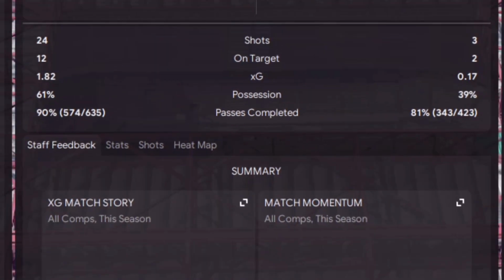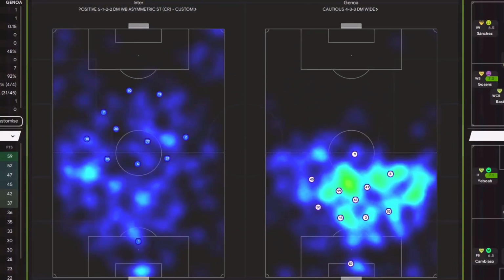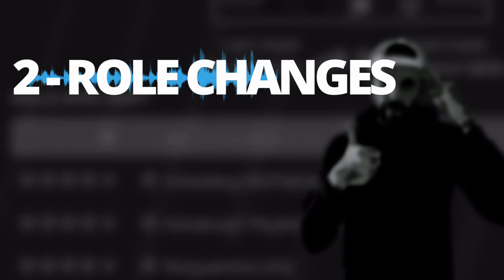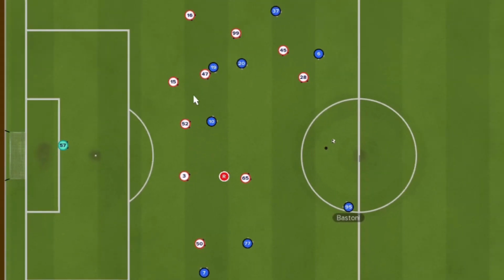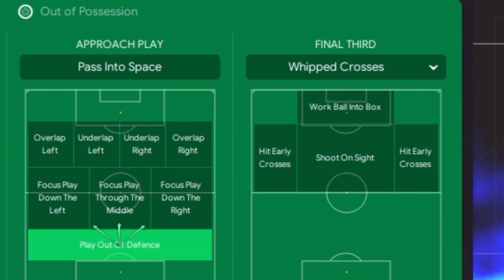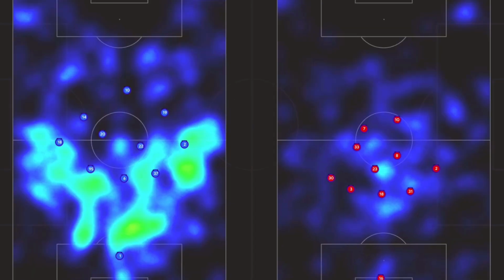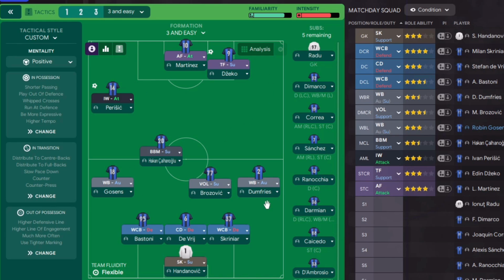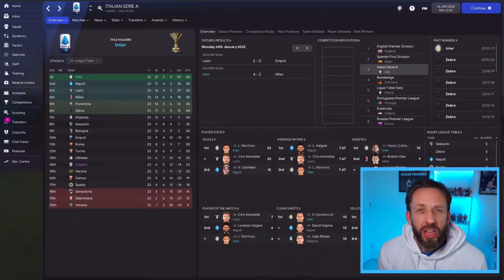SCORE MORE VS DEFENSIVE TEAMS - FM22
Breaking teams down. Some teams come for a draw and shut up shop - here are some options to get through those defensive lines.

0:00 intro
0:46 width
2:00 role changes
3:16 tempo
3:50 LOE
4:57 PI's